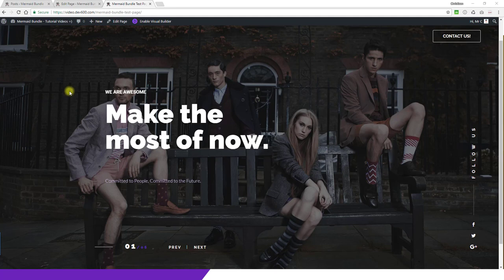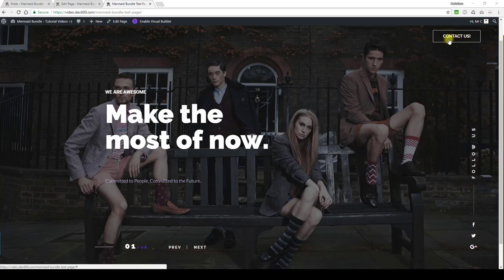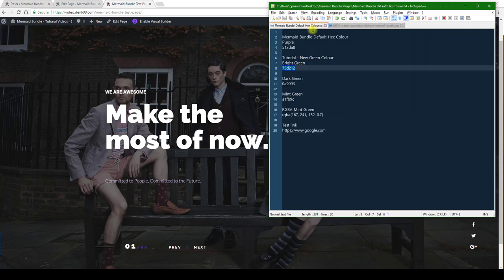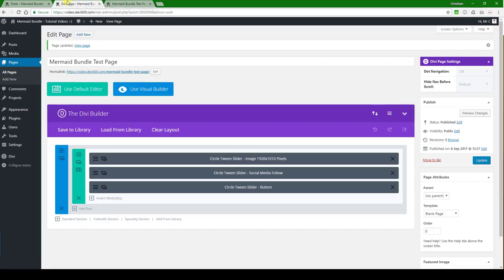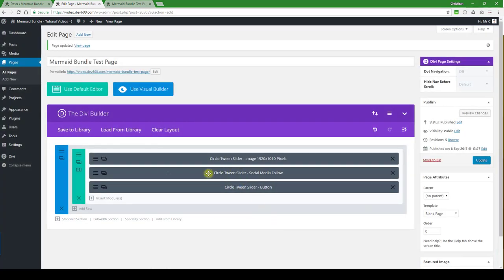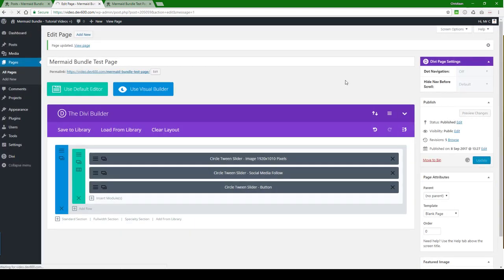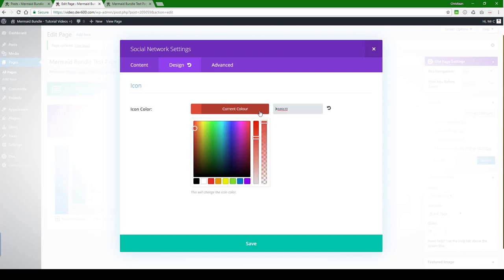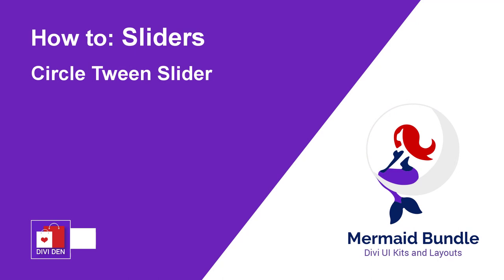How to Modify - Circle Tween Slider - Divi Sliders